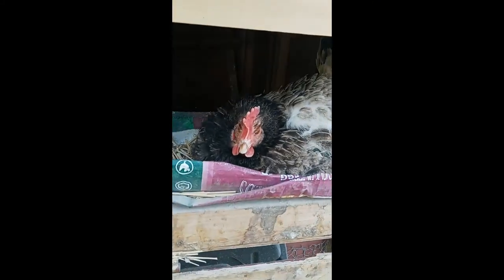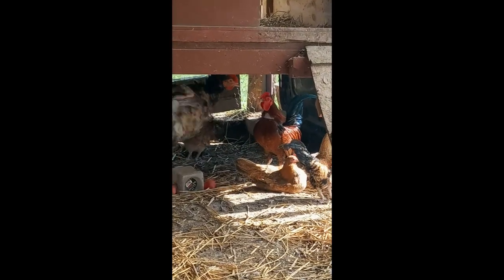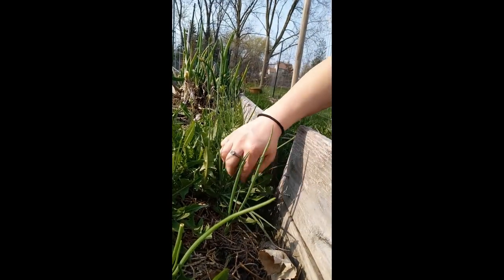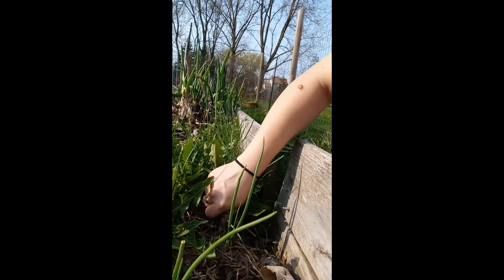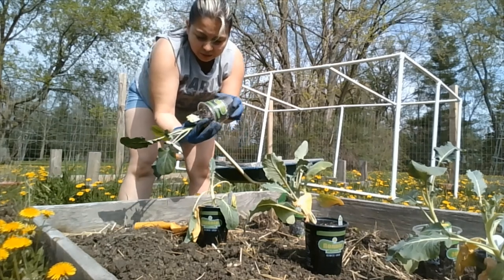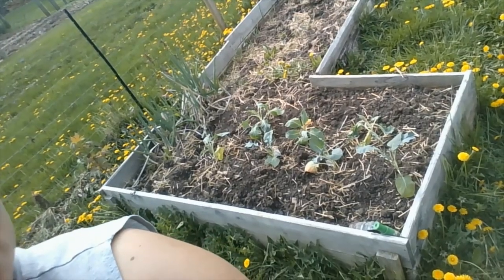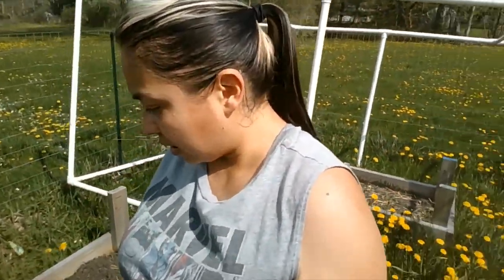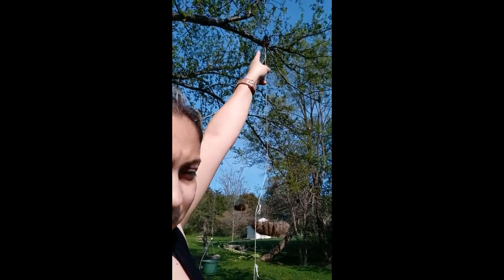Trying to stay quiet and the work starts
Between trying to keep the 3 roosters quiet and fixing my hanging garden. The real work in the garden begins this week!!! Not to mention the little surprise from one of our ladies!!! Hope you enjoy the video and thank you so much for your support!!